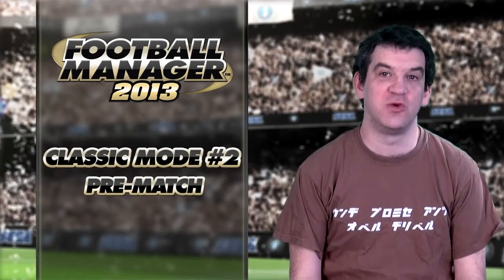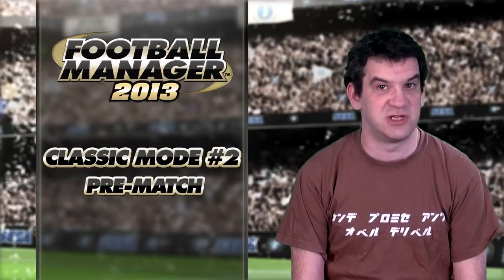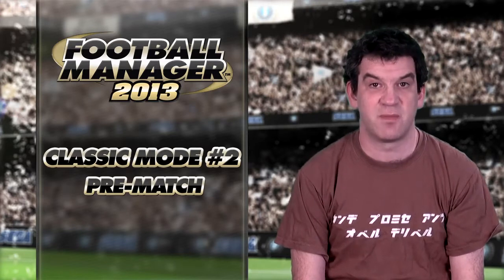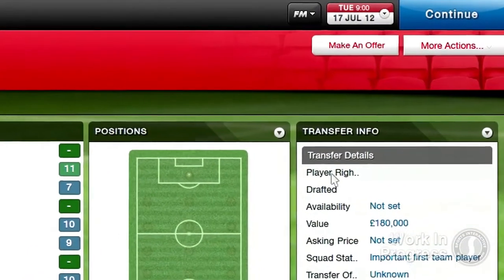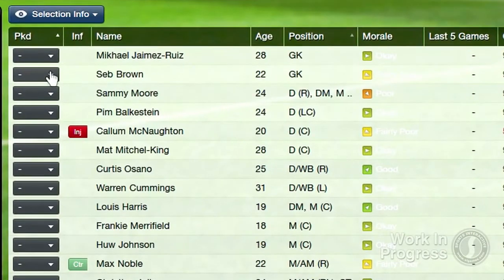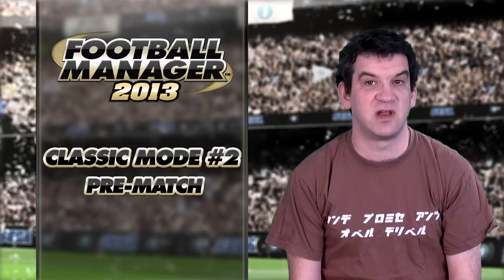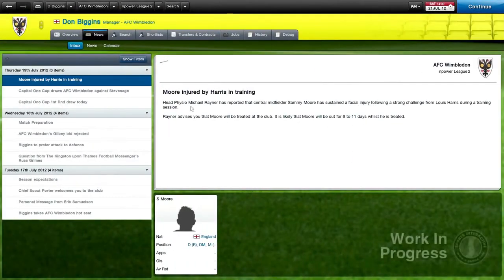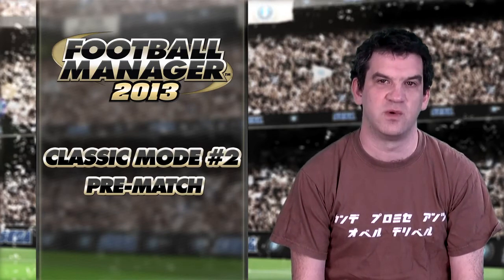Football Manager 2013 - Video Blog: 'FM Classic 2 - Pre-Match'